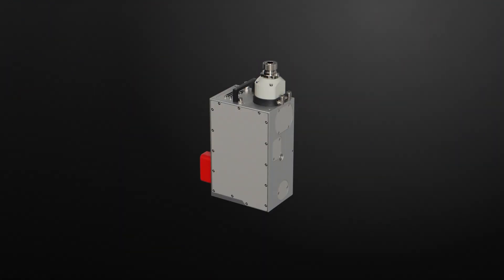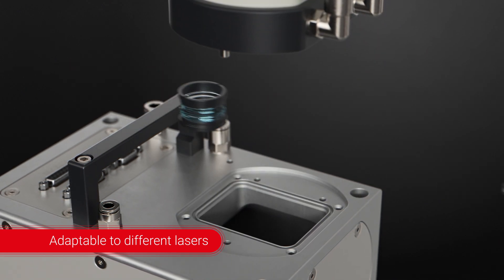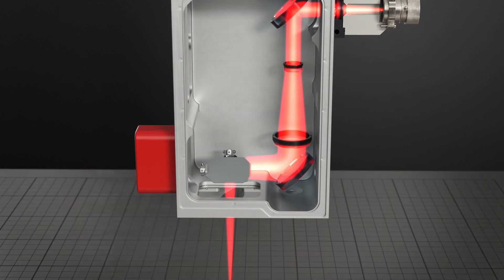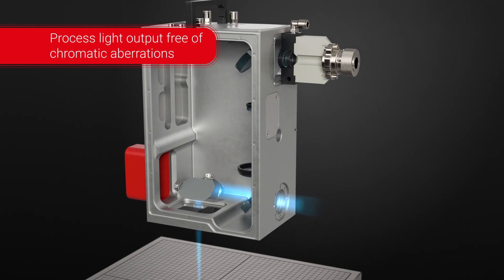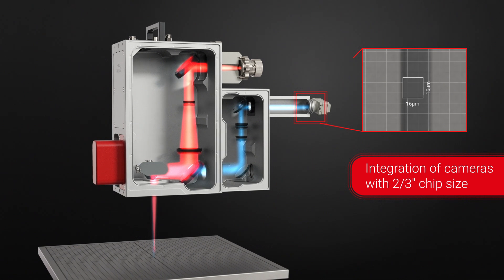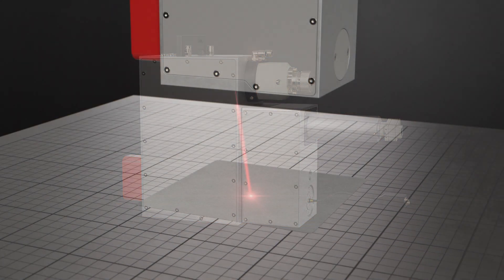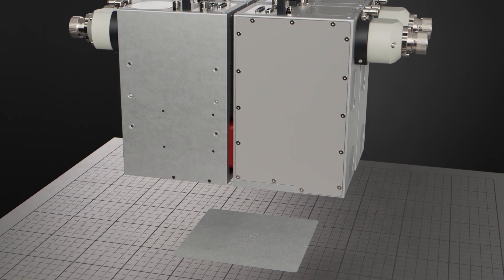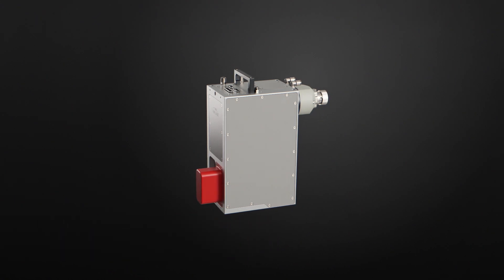RAYLASE AXIALSCAN FIBER with RAYSPECTOR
Additive manufacturing with the AXIALSCAN FIBER and high dynamic and fast focus tracking for coaxial inline inspection [RAYSPECTOR]